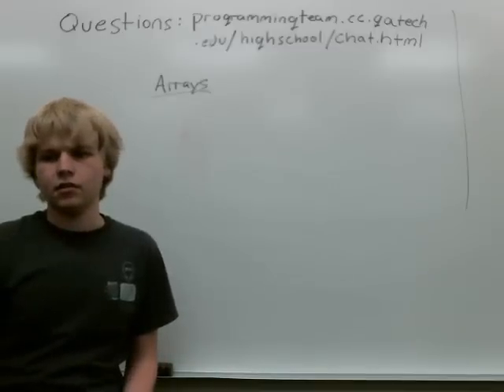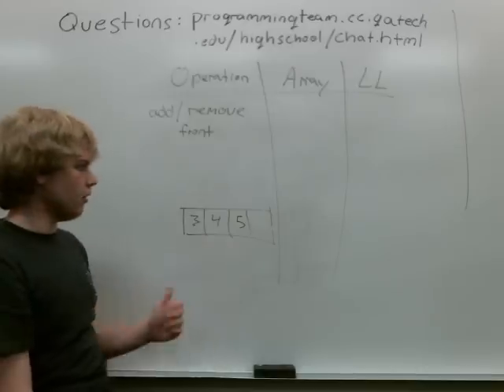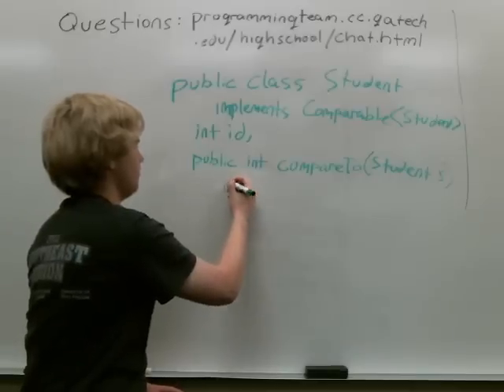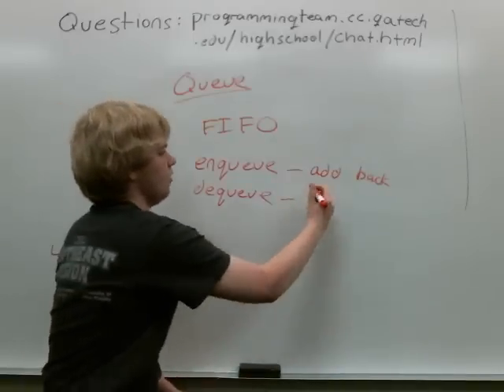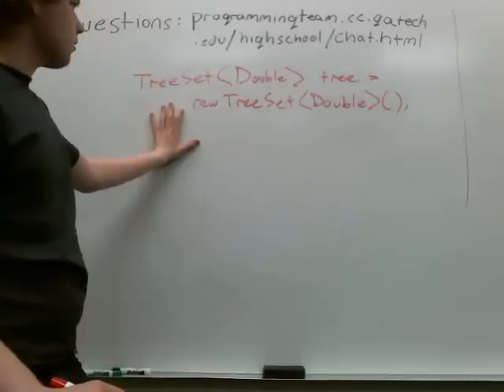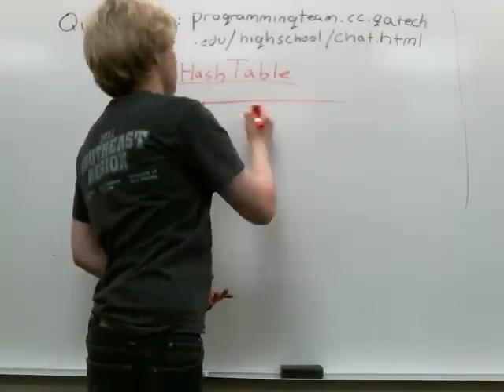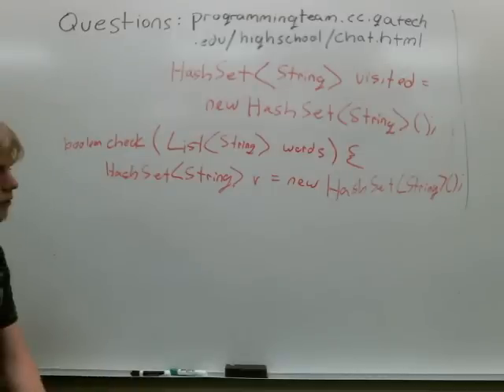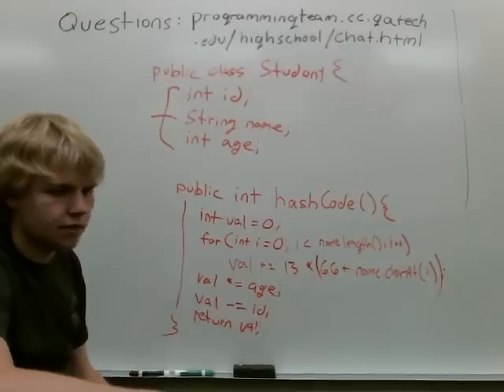Data Structures for Programming Competitions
Lectures series at Georgia Tech, Spring 2012. Lectures were given by Brandon Whitehead, Kyle Davis and Calvin Li and was organized by Topraj Gurung and the Georgia Tech Programming Team.